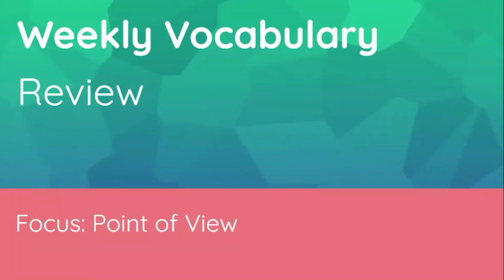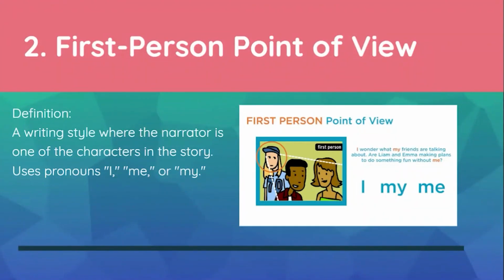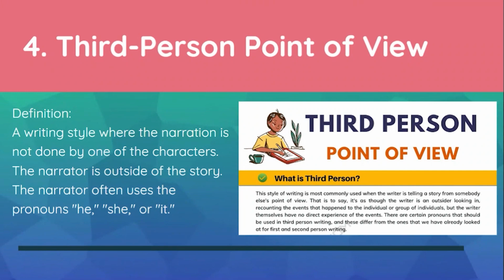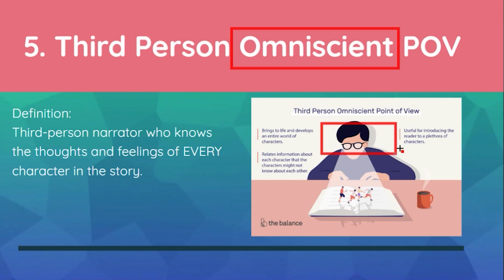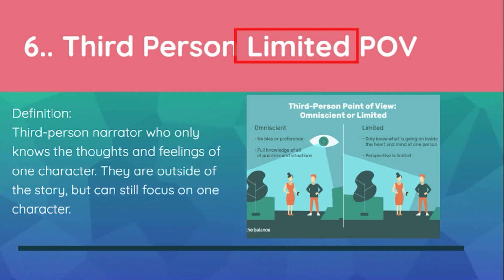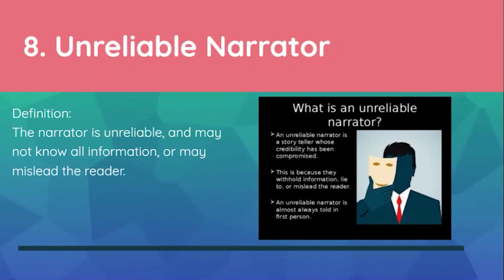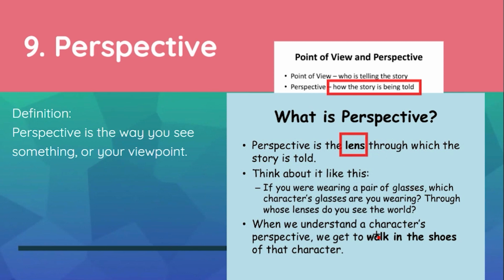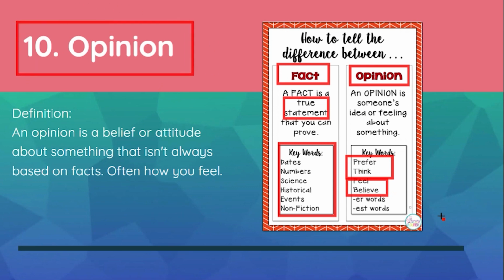Weekly Vocabulary || Focus: Point of View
Weekly Vocabulary Review: Use words/definitions paired with questions to review topic.

- Purrple Cat – Snooze Button
- Provided by Lofi Records